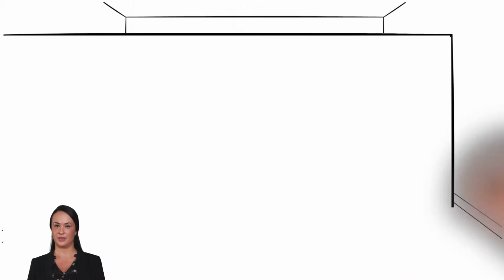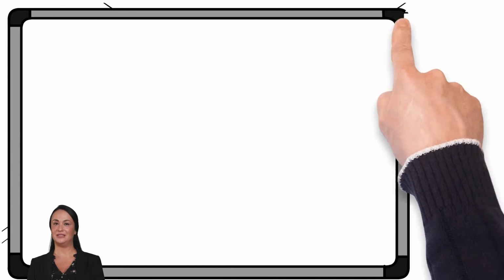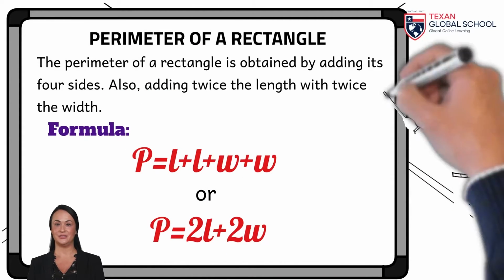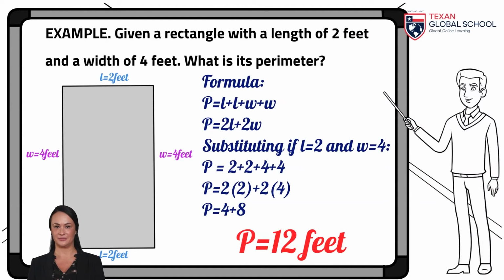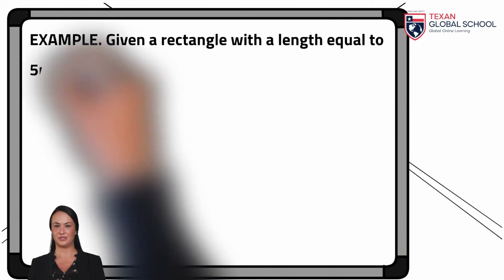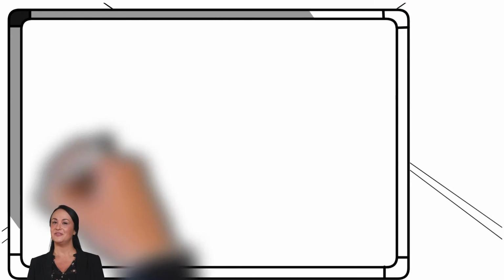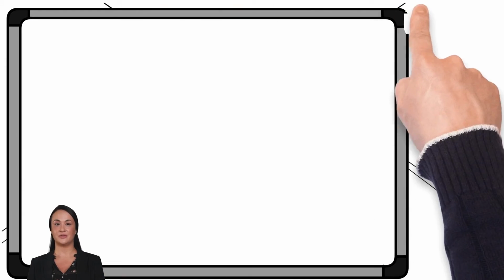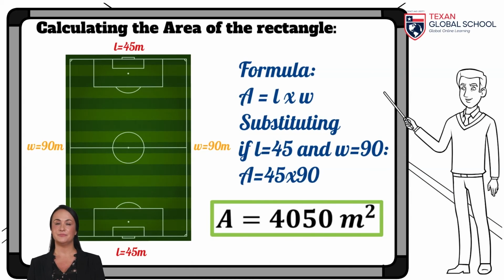Characteristics, Area, and Perimeter of a Rectangle | Plane Geometry | Mathematics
The concept and characteristics of the Rectangle are explained. Also, examples to calculate Perimeter and Area.